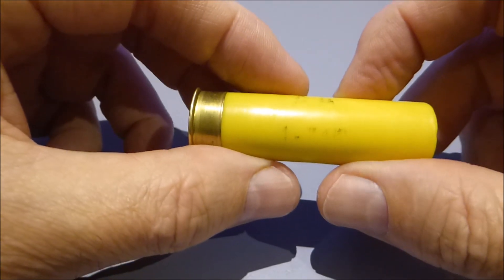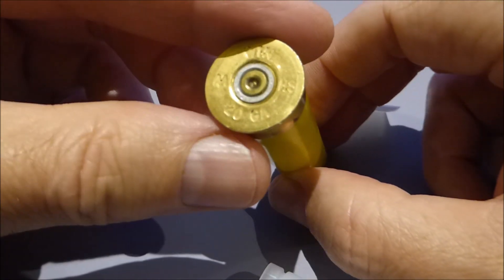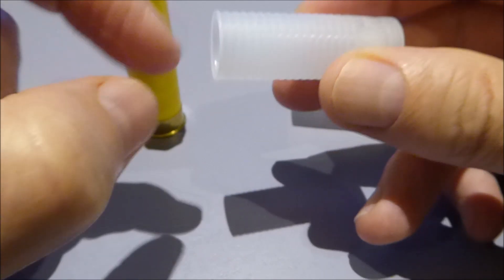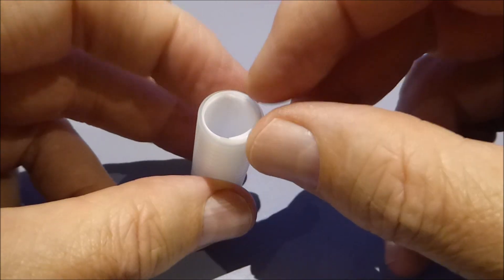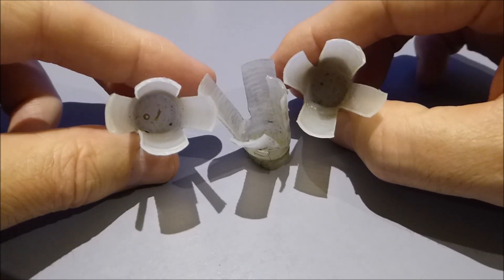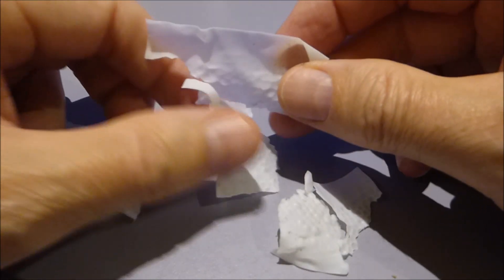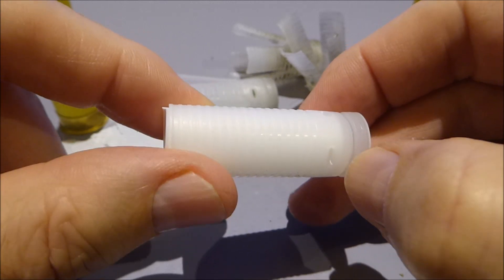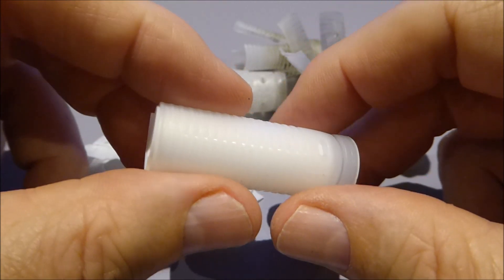Autopsy of the TSS-18 Reload Components in the Chippa Triple Crown 20G Shotgun, Victoria 25/07/2023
I compare the fired reload components of the Tungsten Super Shot (TSS-18) #9 from my 20 gauge reloads fired in Cylinder, and Improved Cylinder Chokes.

If you are going to reload make sure you get the thicker Ballistic Products TPS wads and wrap telfon sheets on the inside to protect the bore. Also make sure you put a good filler to keep the Tungsten Shot within the wad as it travels down the barrel and have a very open choke like steel.